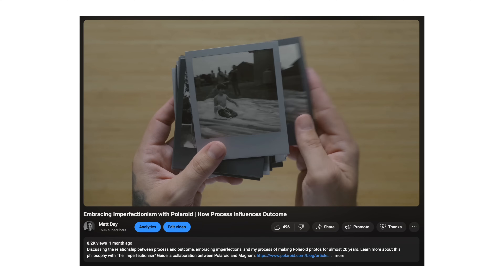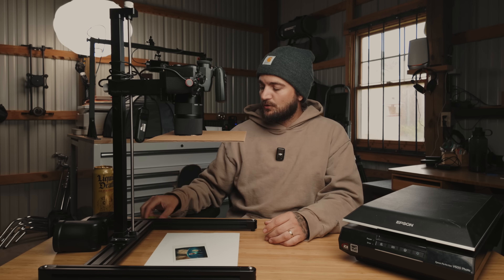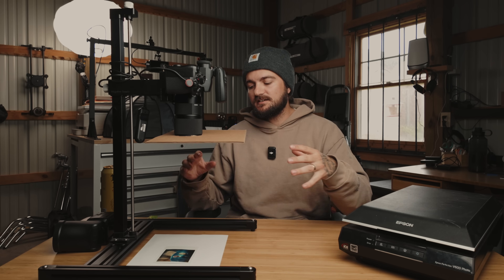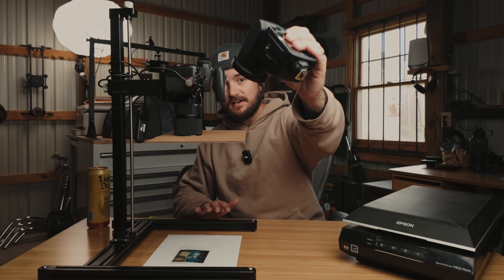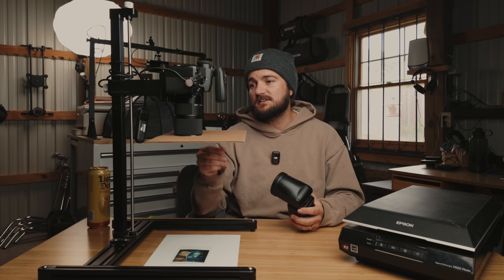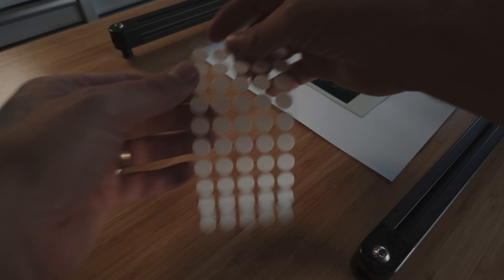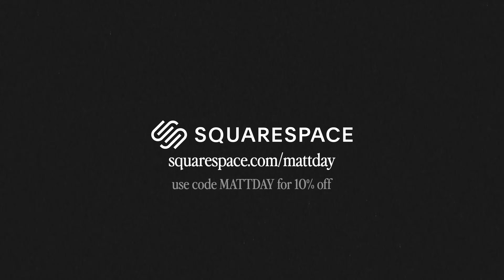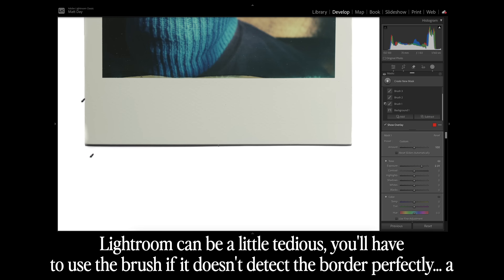no more flatbed scanning for my polaroid film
Sharing how I've been scanning (or digitizing) my instant film.